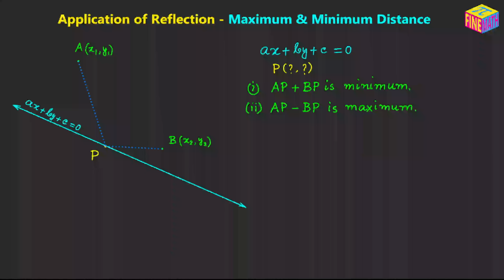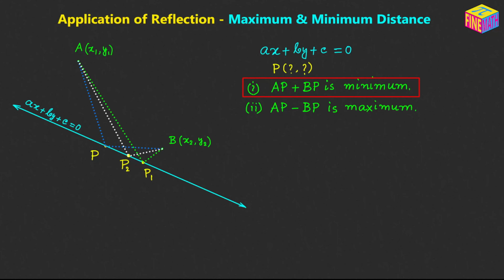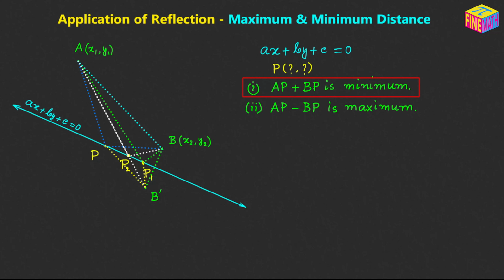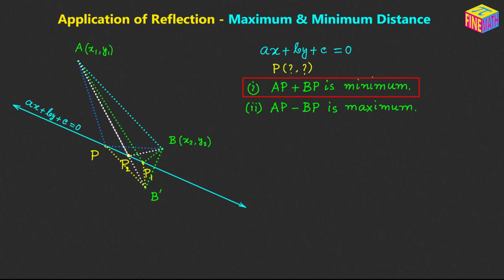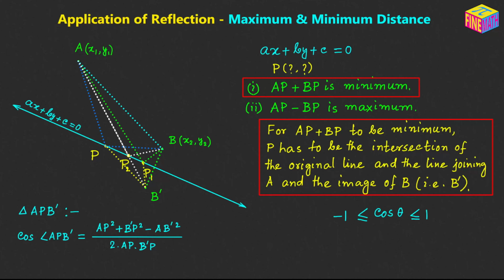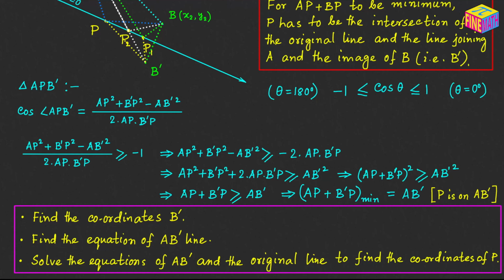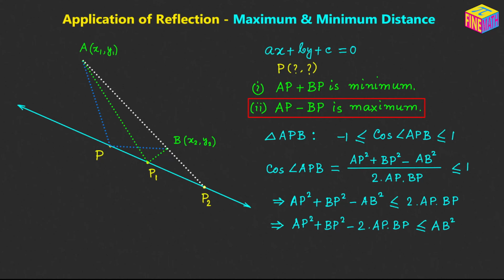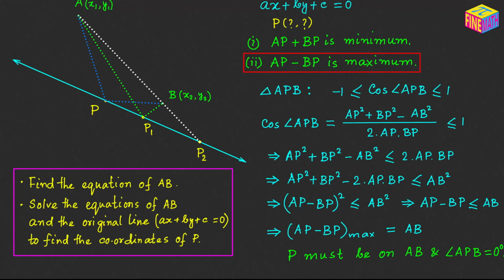Optimization of Distance - Application of Reflection & Properties of Triangle | JEE | CBSE | ISC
In this video, I have explained in details how to determine the location of a point on a given straight line when the distance of this point from two given points is optimum. It is a very interesting application of reflection of a point on a line, and the Cosine Law of triangle.